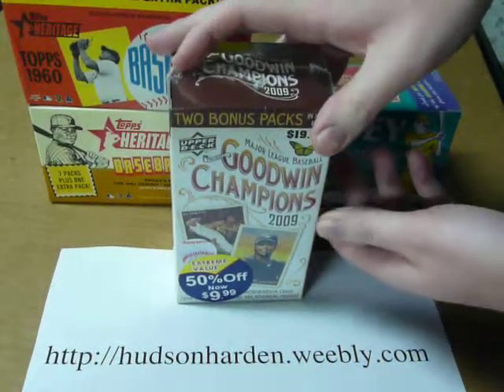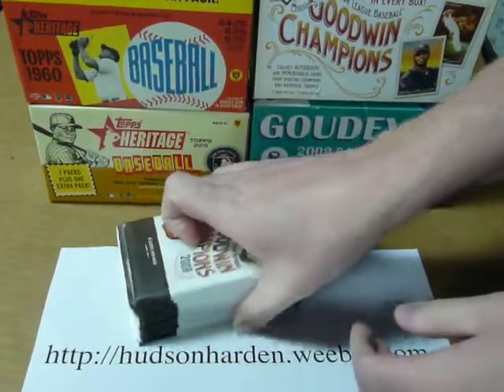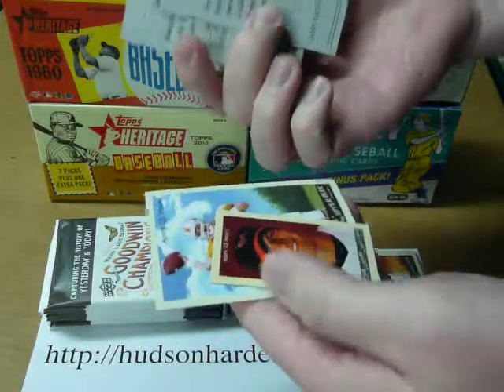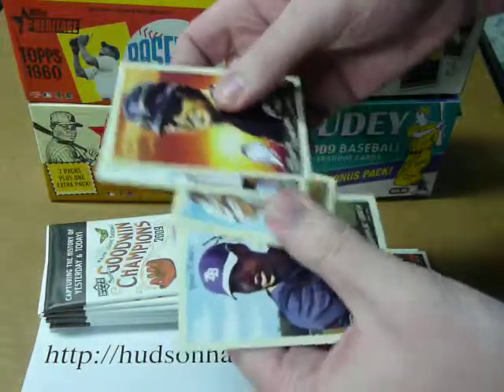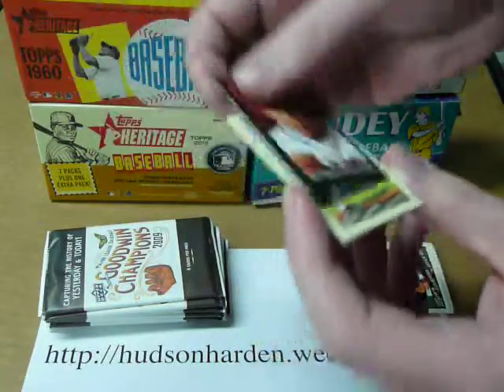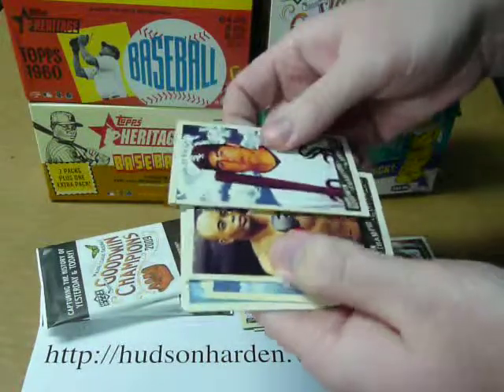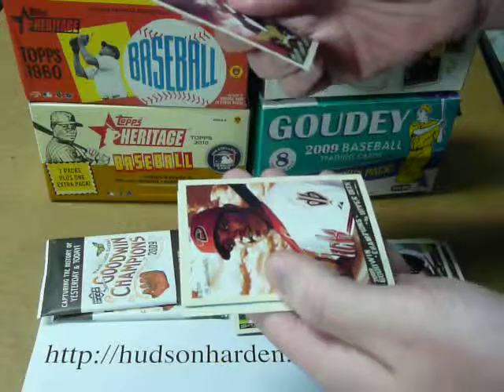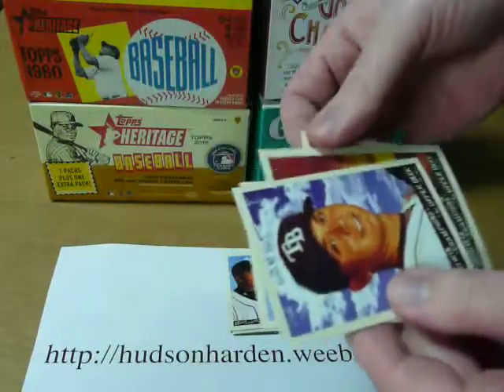2009 Upper Deck Goodwin Champions Blaster Box Break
I break open a box of 2009 Upper Deck Goodwin Champions.